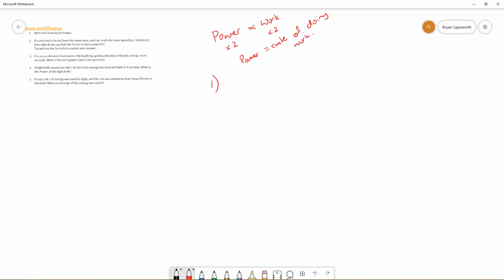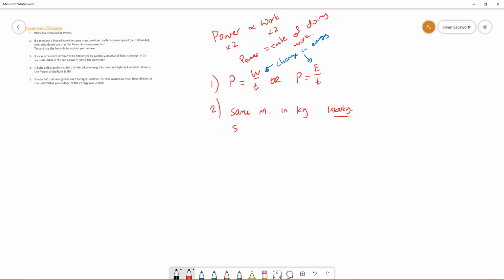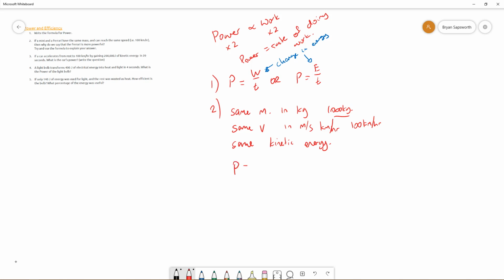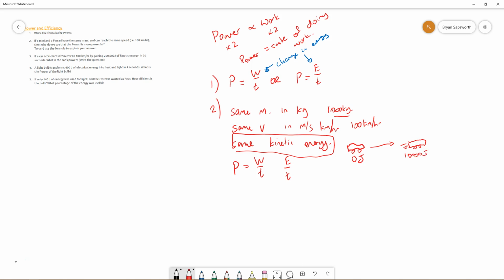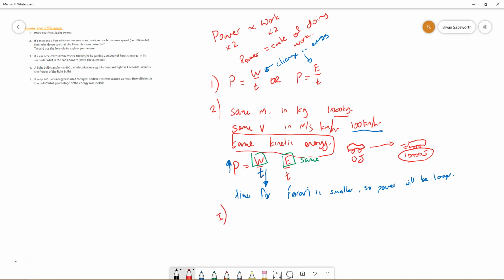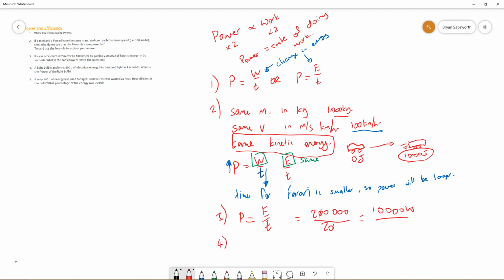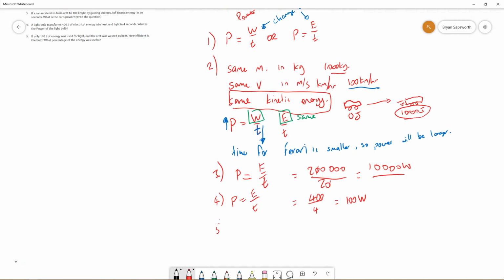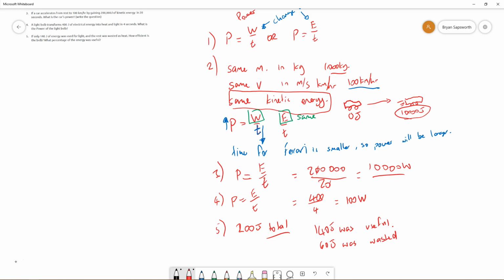Notes Quest #6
High school physics, IGCSE AS A2 levels, Education
These are videos based around a course at my College. They are a bit of fun, may not be what you are after.